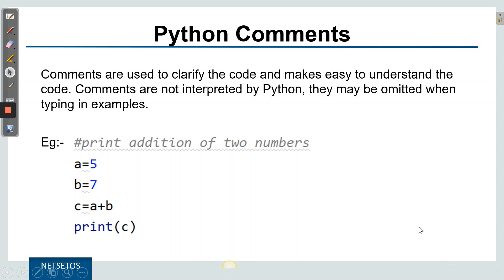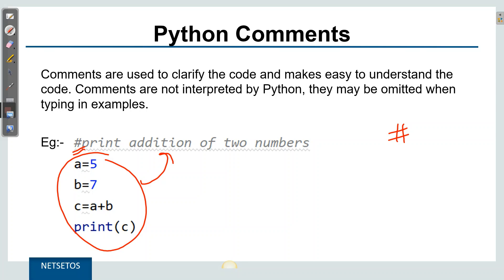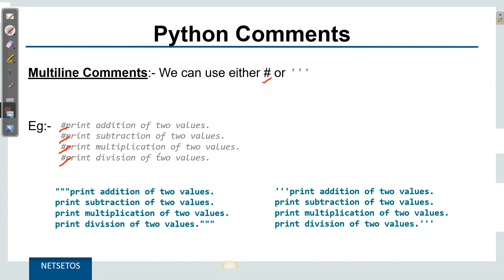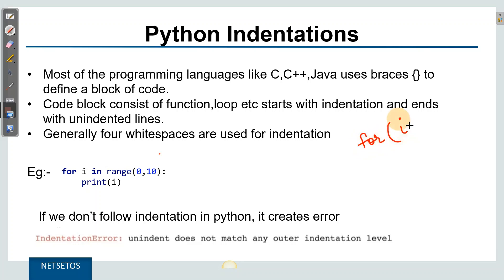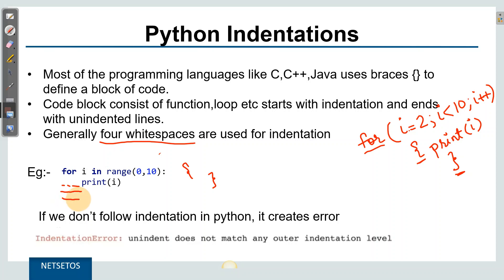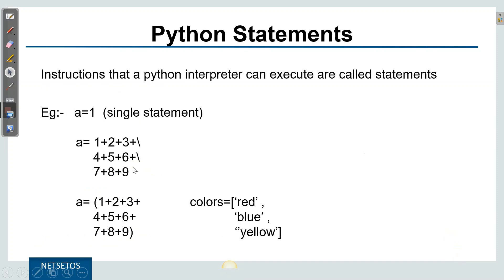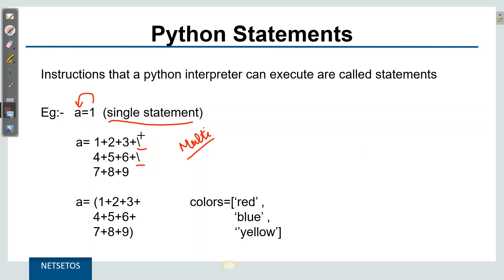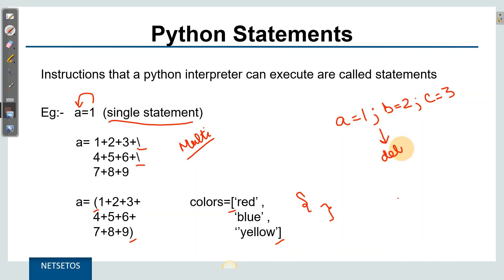Python for Beginners Part-7 | Python Indentation & Comments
Video covers Python Indentations,How to write comments in Python for single line & for multi line and also Python Statements.